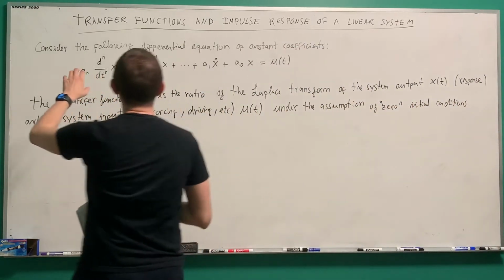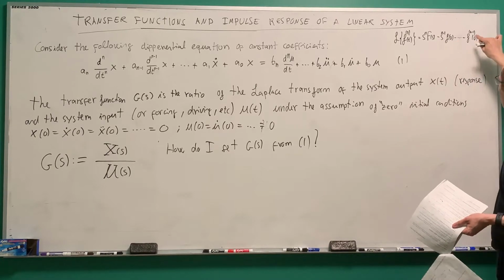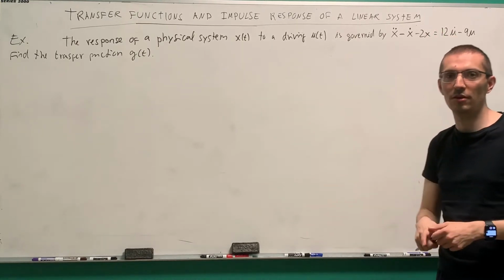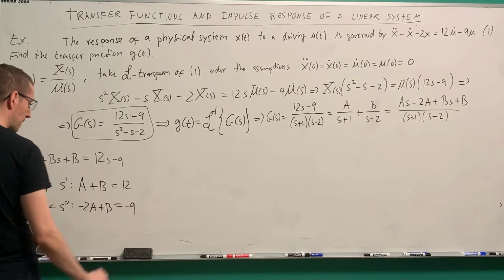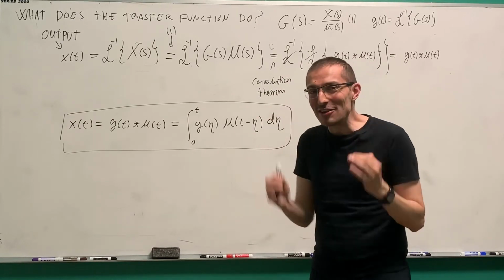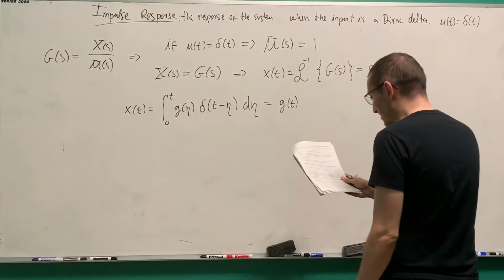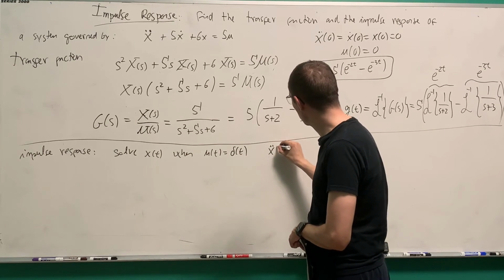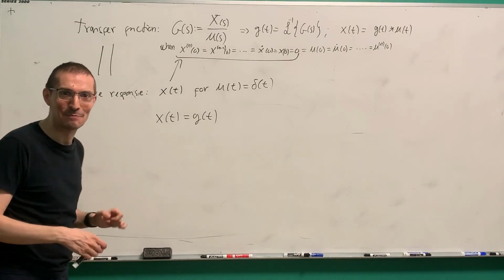ECE 205 - 22 - Transfer Function and Impulse Response